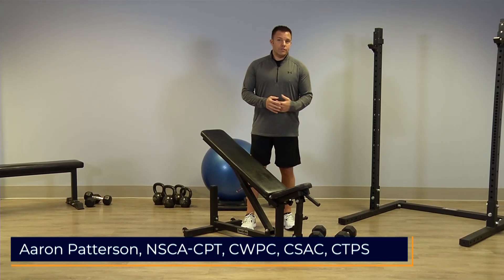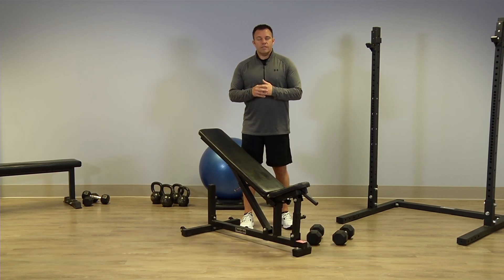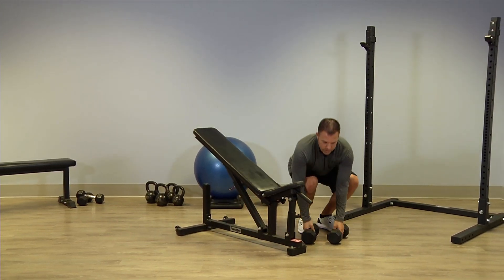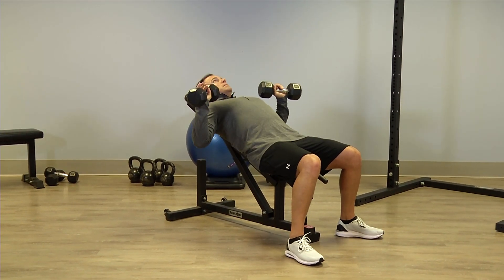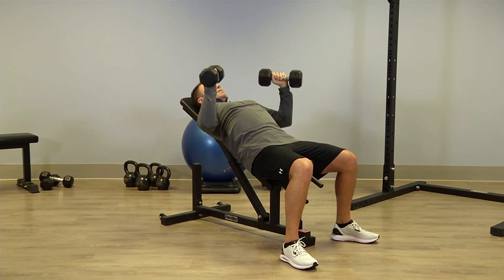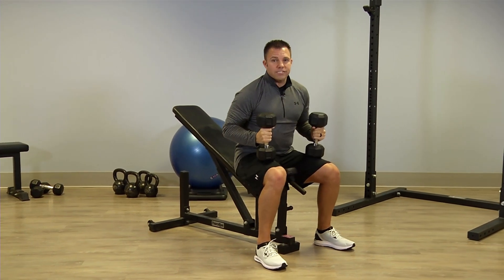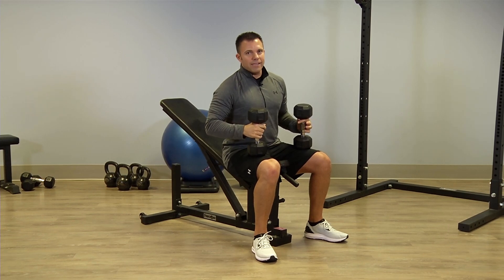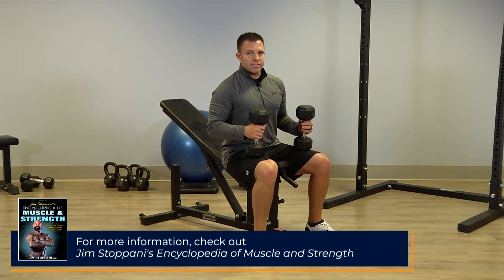Dumbbell incline chest press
The dumbbell incline bench press is a great way to add variation to your upper body pushing movement to work the upper chest and shoulders. Most individuals will need to use a lighter weight than what might be used for a traditional bench press as this will place more stress on the anterior deltoids and triceps.